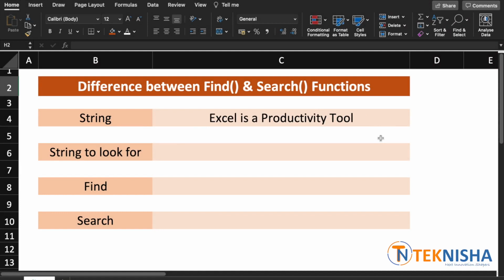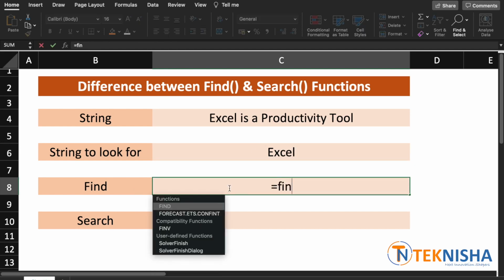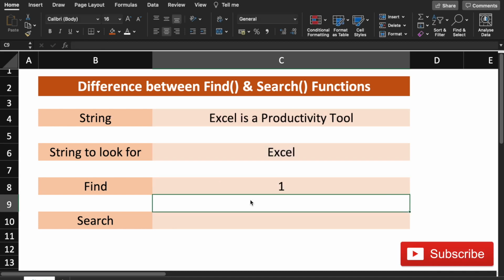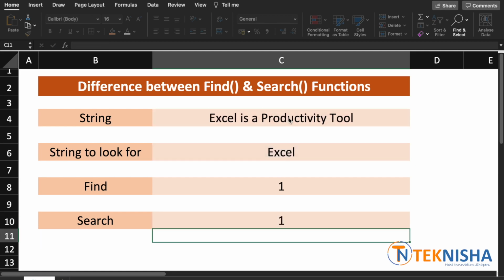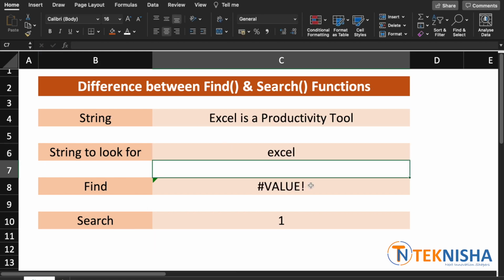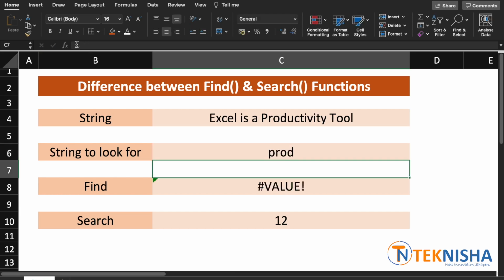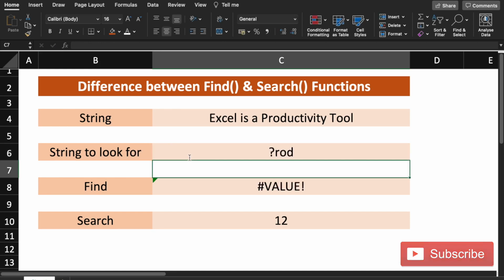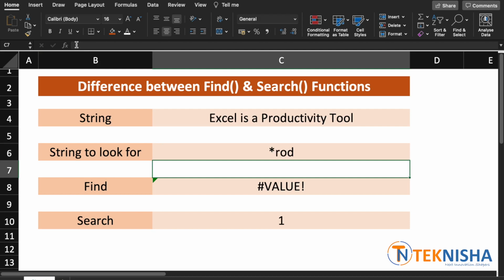Difference in Find() and Search() Functions in Excel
In this tutorial learn how to use the find and search functions in Excel and what the key differences between them.

Recommended Gadgets/Products: